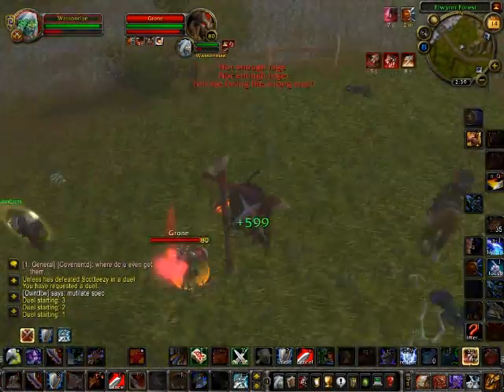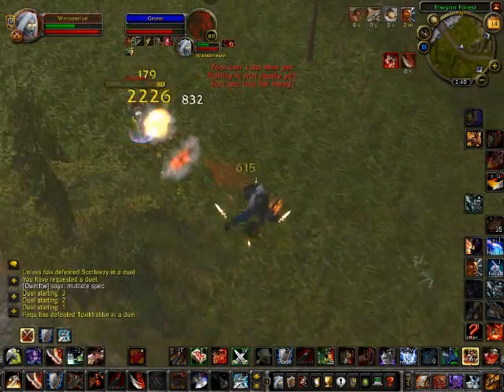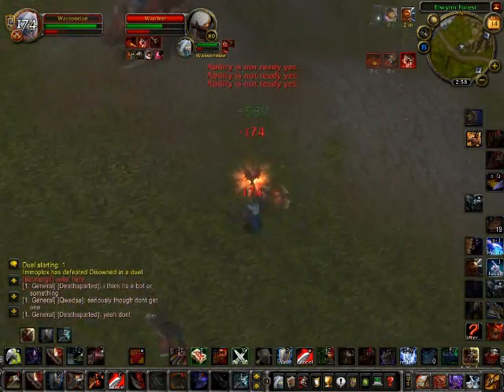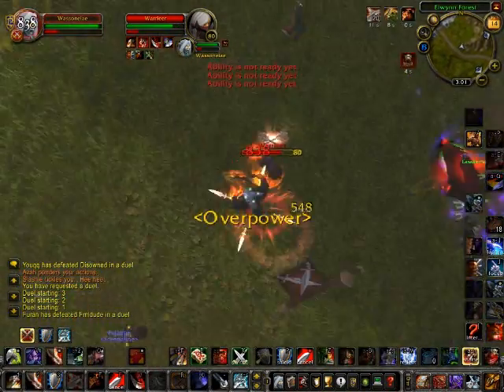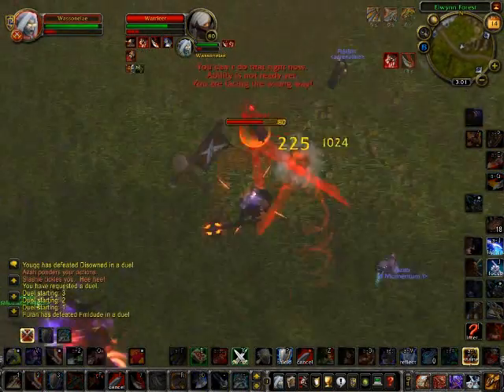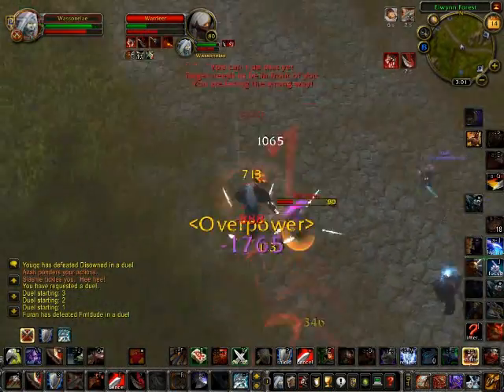Warrior tutorial duels vs warriors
Warrior vs warrior duels